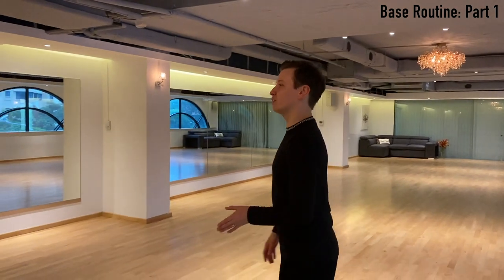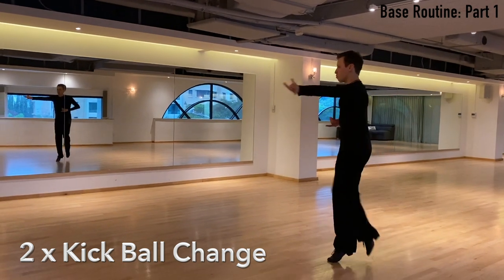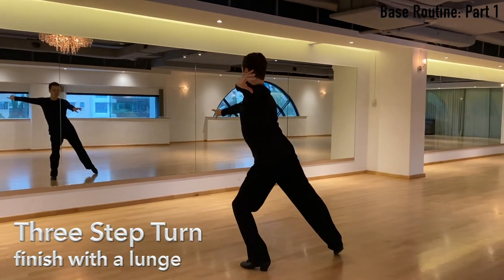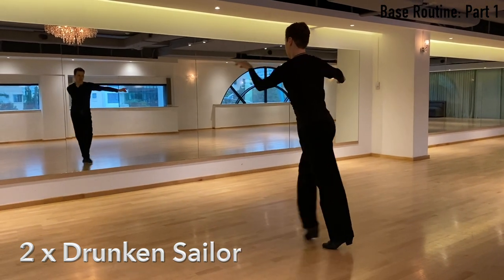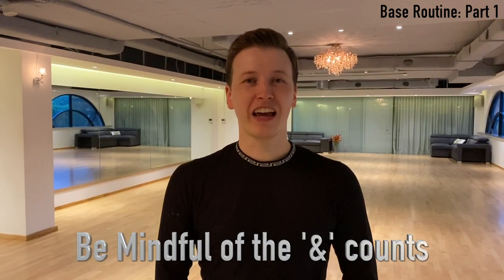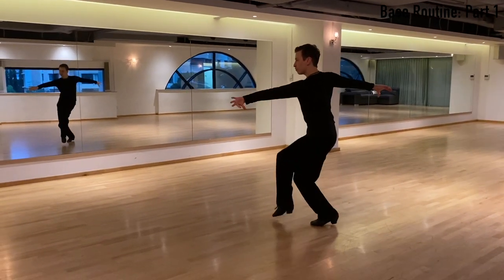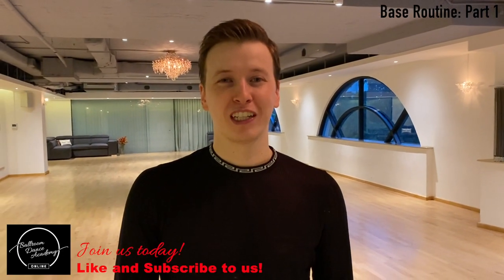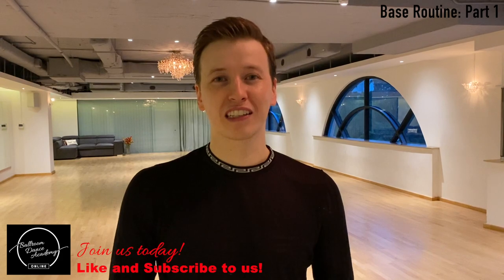Kicks & Drunken Sailor Jive Ex | Drills & Exercises | Arkady Bakenov | Ballroom Dance | Latin Lesson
The Playlist of Kicks and Drunken Sailor Jive Exercise will give you a base routine to work on the basics of Jive Kicks and Drunken sailors before giving you the option to move into more advanced Variations to create more dynamics, volume and rhythms. Professional dancers always modify and change their choreographies to their personality and style. So can you! Learning different ways of doing things will give you the skills you need to develop your individual style and adaptability for musicality!

(i) Part 1: First Part of Base Routine (This Video)
(ii) Part 2: Second Part of Base Routine
(iii) Part 1A: First Part of Advanced Variation Routine
(iv) Part 2A: Second Part of Advanced Variation Routine

| ARKADY BAKENOV | Bachelor of Arts in Dance from the Western Australian Academy of Performing Arts. Blackpool Professional RS Latin Champion, United Kingdom Professional RS Latin Champion, Australian and New Zealand Champion. Residing in Singapore where he is the Principal of the Ballroom Dance Academy Singapore.